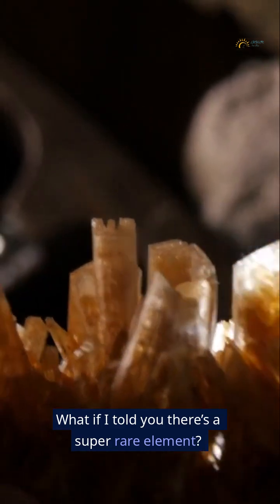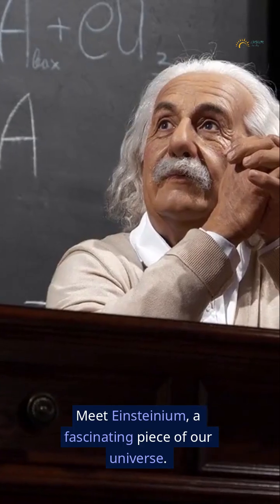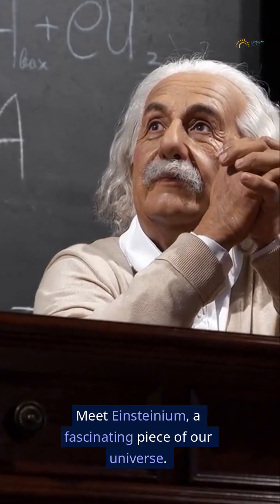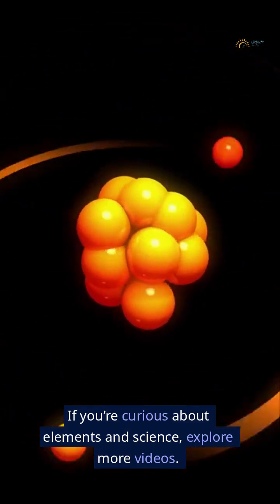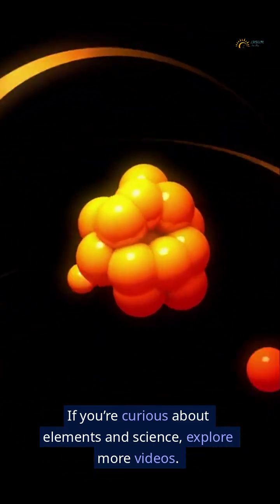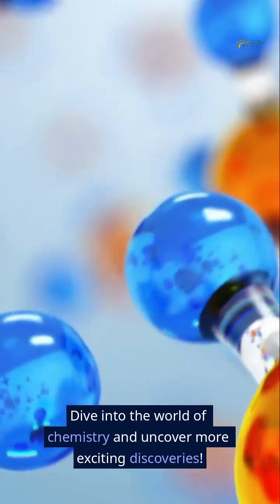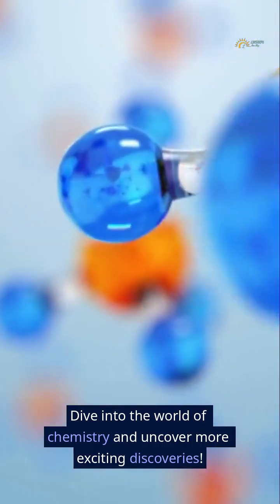Unlocking the Secrets of Einsteinium